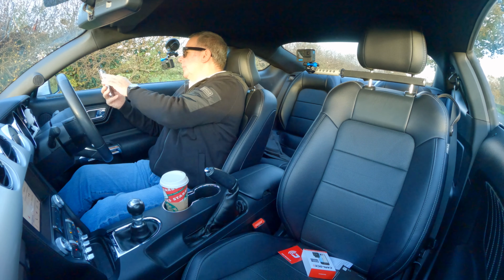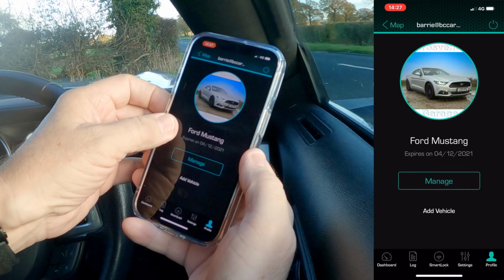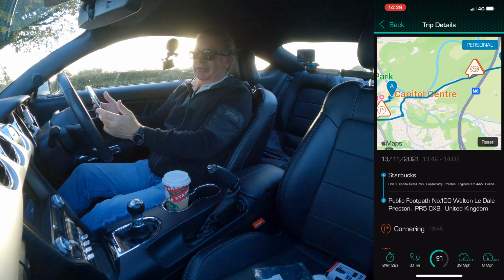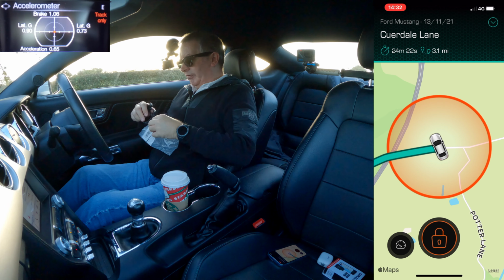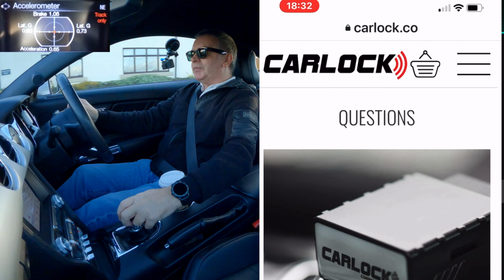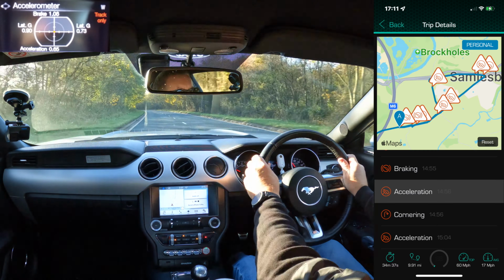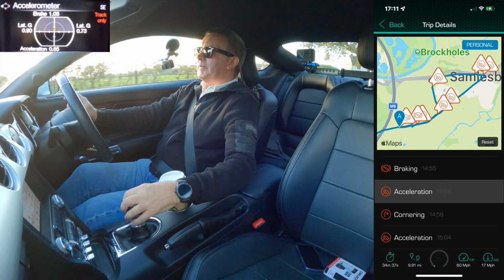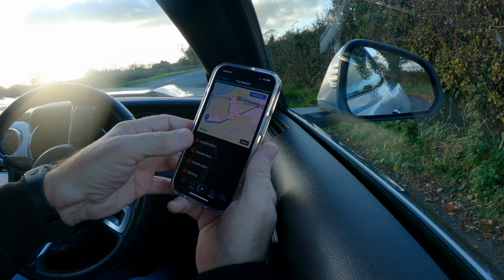Test And Review of The Car Alarm That Alerts Your Phone Car Lock 2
Test And Review of The Car Alarm That Alerts Your Phone   Car Lock

( just to be clear I have not been paid to make this video, however, I was sent the product free to test and review)

CarLock Amazon store

"Will CarLock work with your car?"